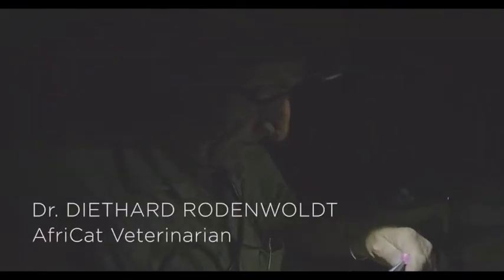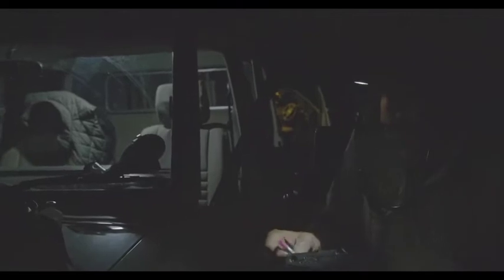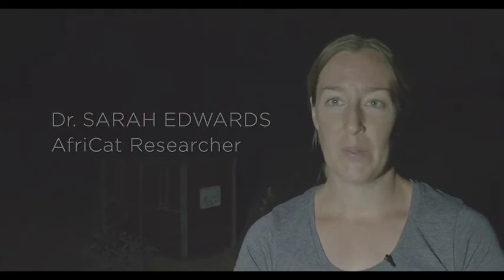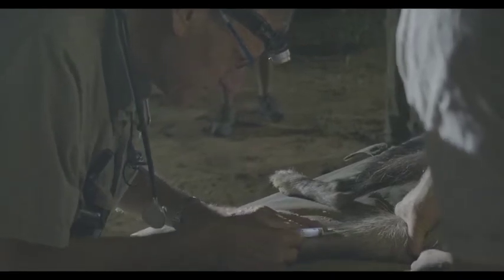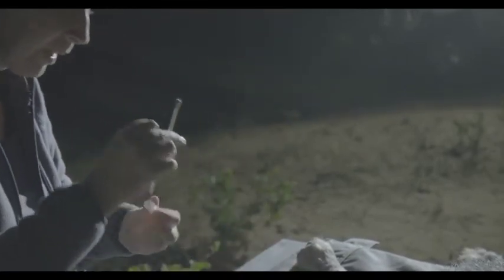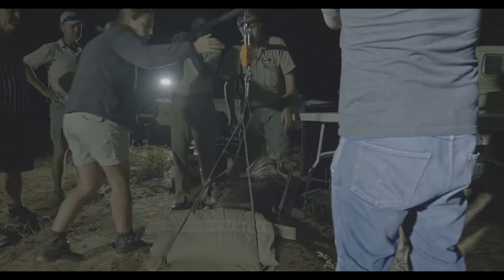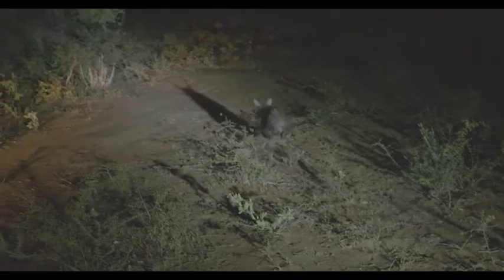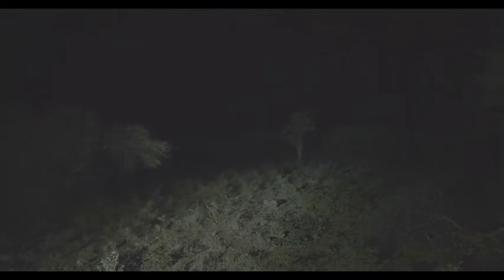AfriCat Okonjima Brown Hyaena Research Project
The Brown Hyaena Research Project was launched in 2018 as a comprehensive scheme to observe the Brown Hyaenas, collect data, analyze the information, make recommendations and take action.